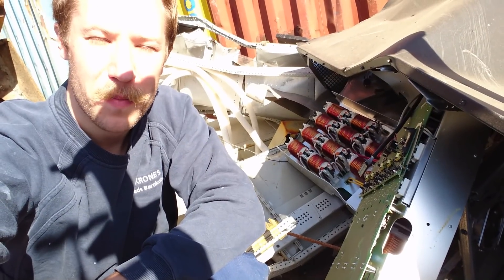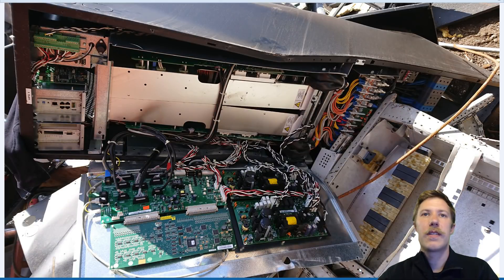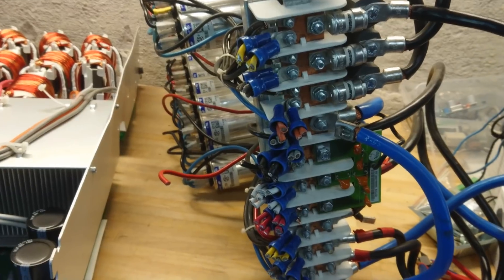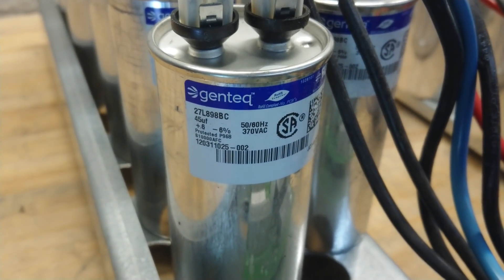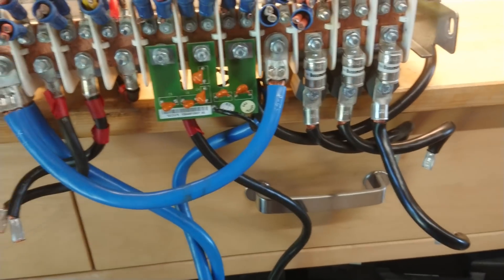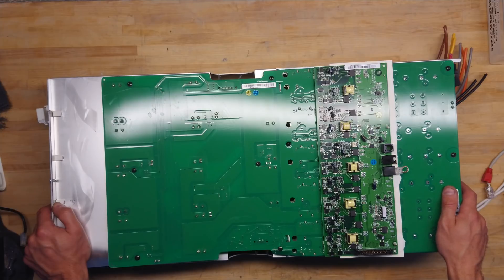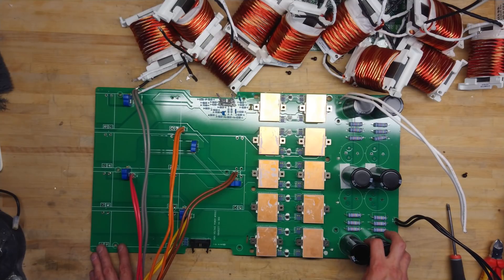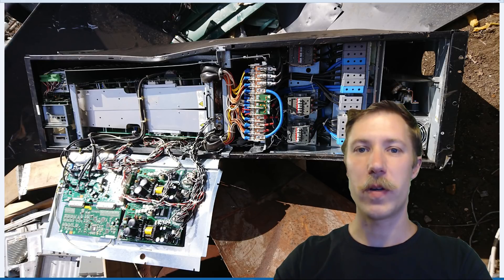Teardown of a Eaton PowerWare 60kVA UPS System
• BTC (0.0001 minimum): 3FtSz4svHxLYw4BNHWetSm65yajUZNb8CY
• ETH (0.05 minimum): 0x911d11766d3ab8efc829eb5f218f3b83dba12efa
• LTC (0.01 minimum): LLbTw63Mks4CmeWmkt2jChJfvrWHheH8T7
• DOGE (no minimum): DMRRa8uRH19tYWZ9GVHijpZYgRTecNVLFo
• SHIB (400 minimum): 0x8c1ed98c6c842467d782d2f865ed6d7adb8dfb4b